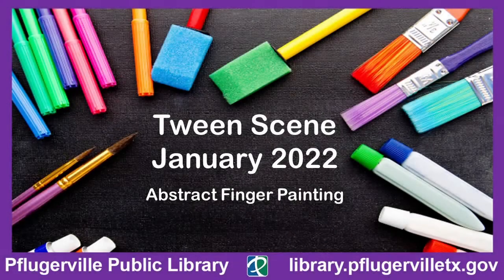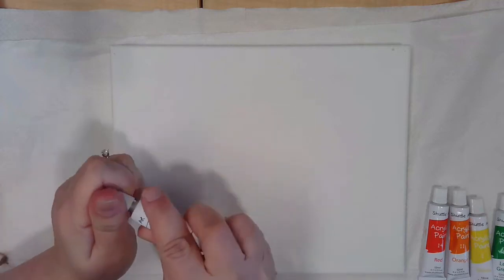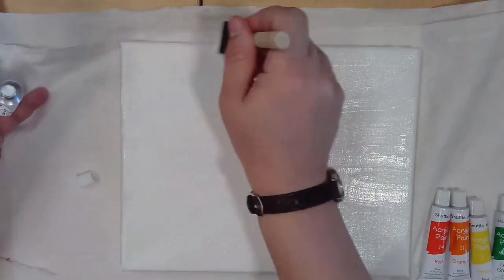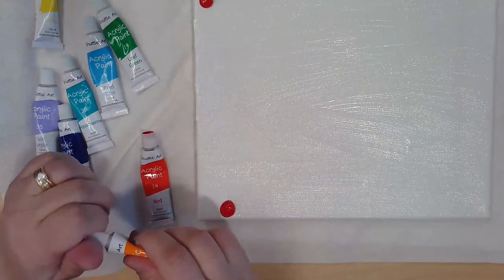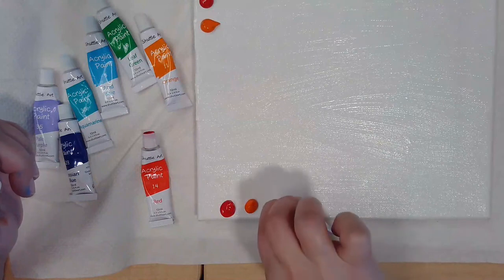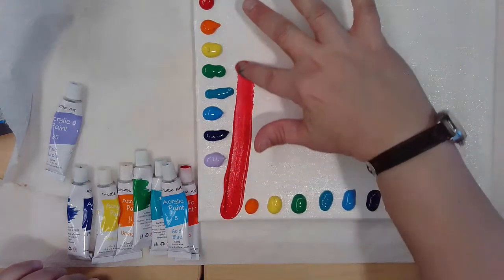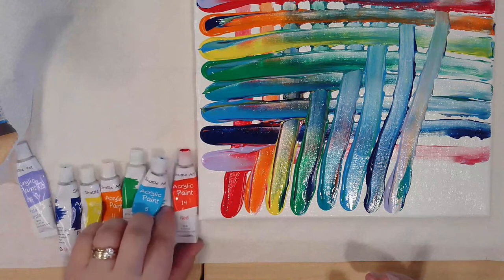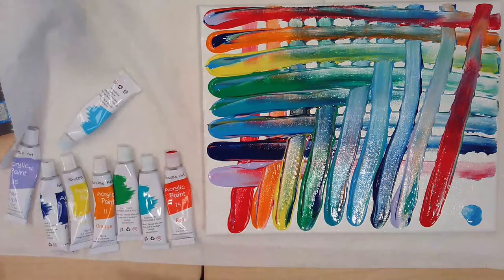Tween Scene Online January 2022: Abstract Acrylic Finger Painting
Tweens who registered for the program can watch the video for tips on creating a basket weave style abstract painting.